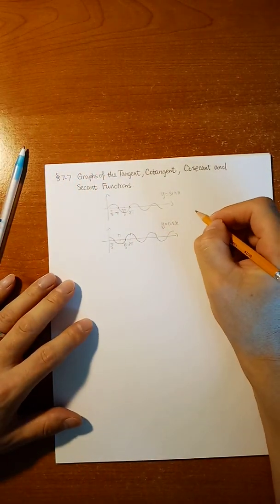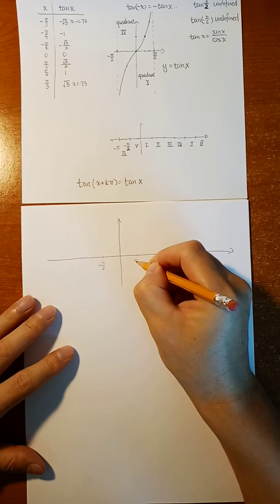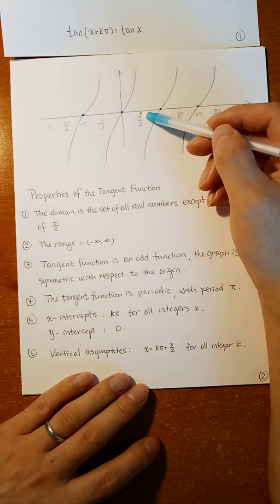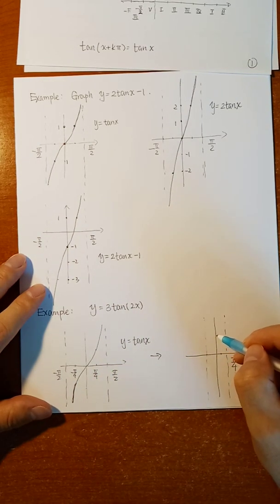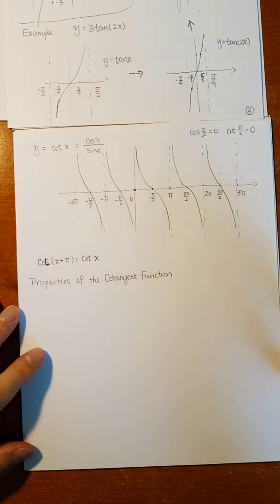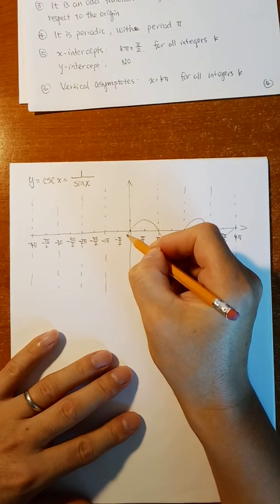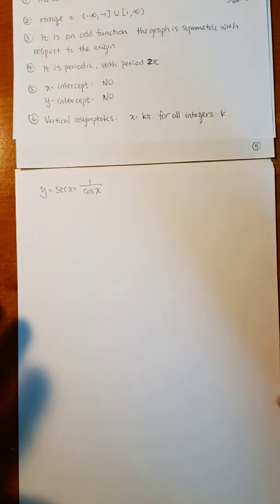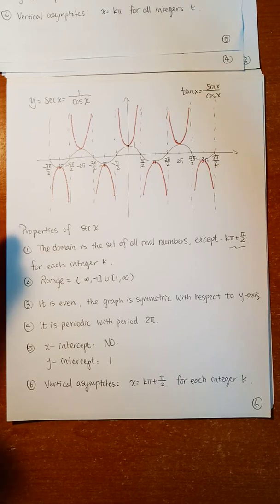Sec. 7.7 Graphs of the Tangent,Cotangent,Cosecant,and Secant Functions